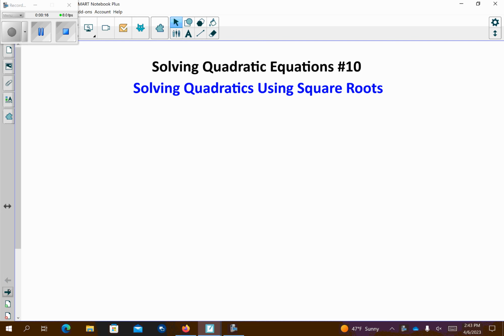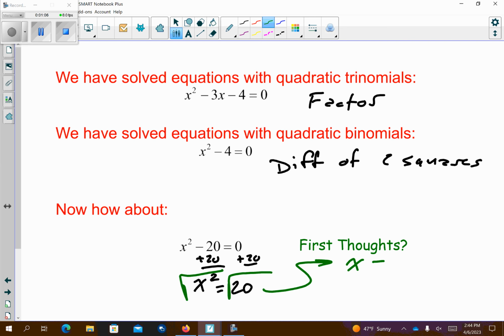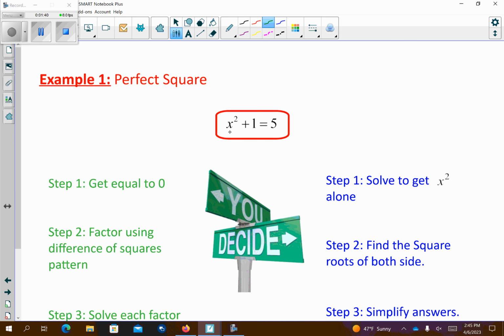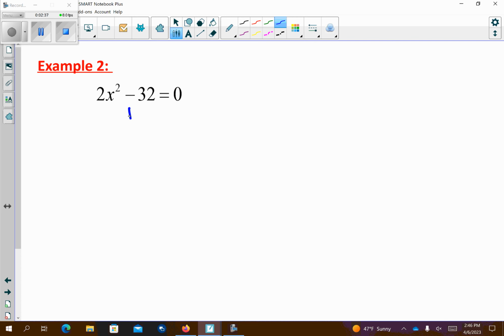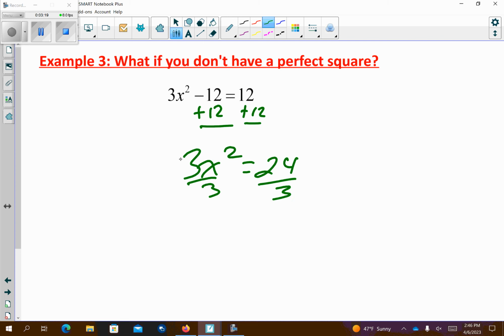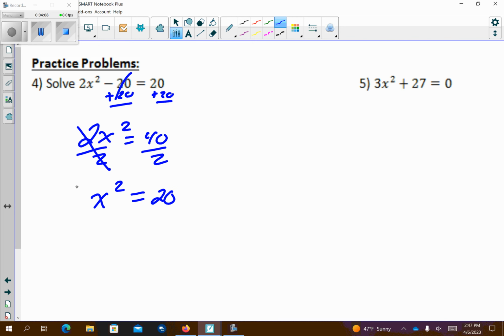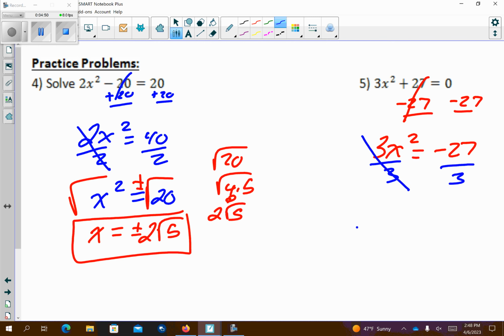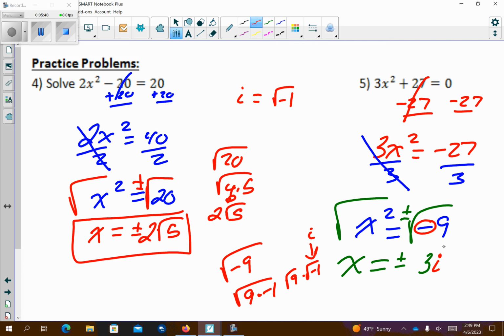Friday April 7 2023